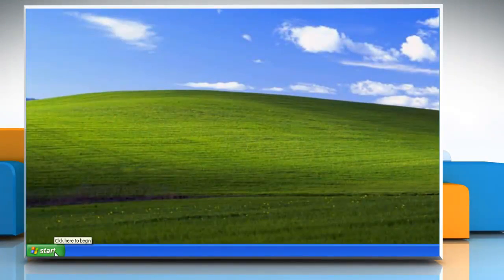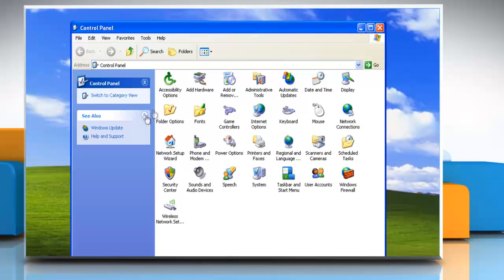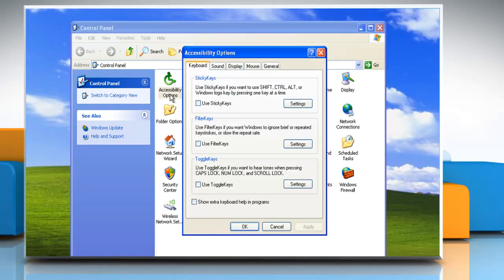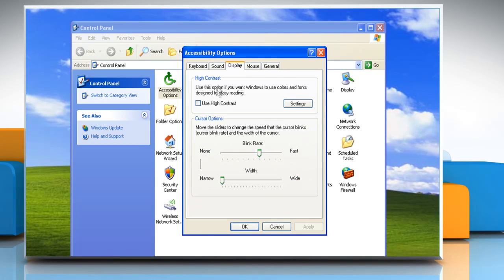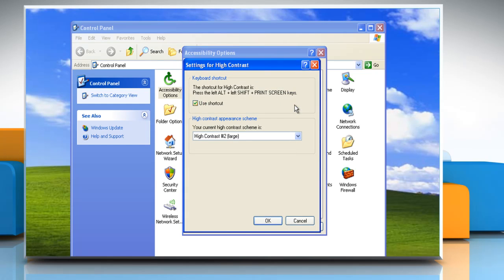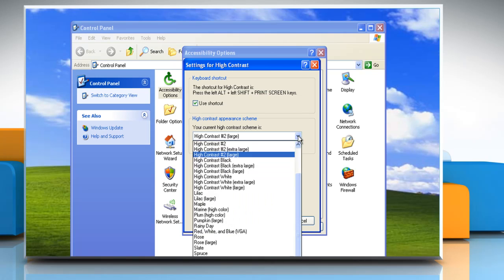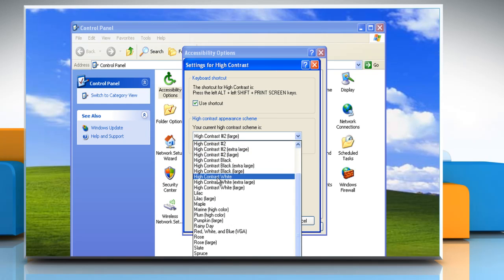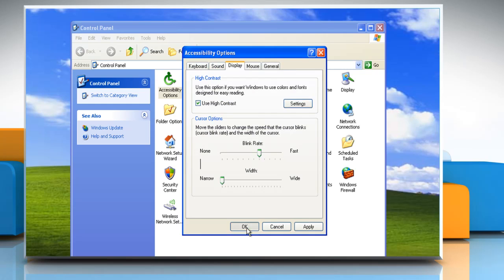Windows® XP: Use High Contrast to improve screen resolution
When you're working in a dark room, you can switch your Windows® XP PC to a High Contrast (Black) theme to make it easier on your eyes. Check out the video for steps to do so.